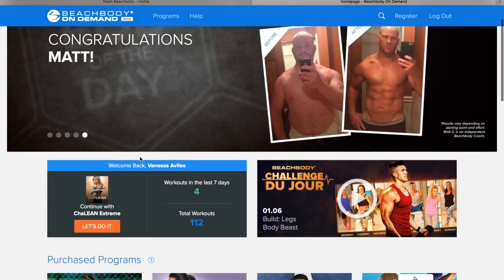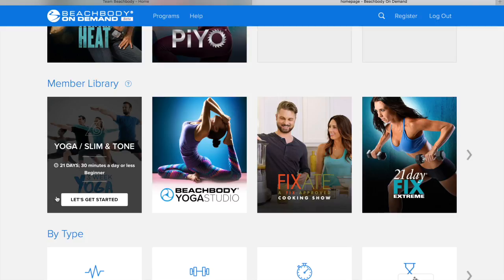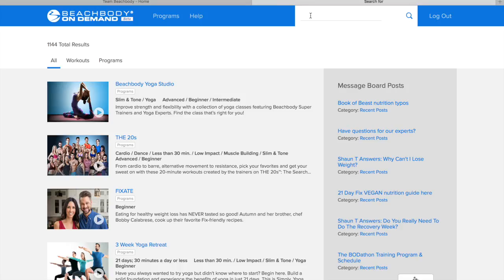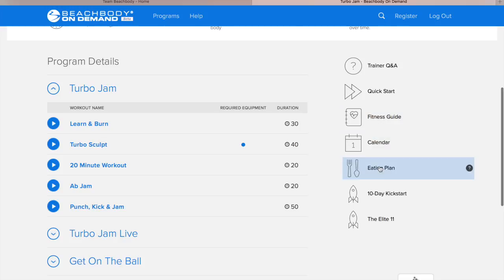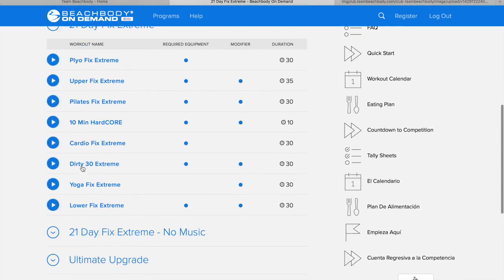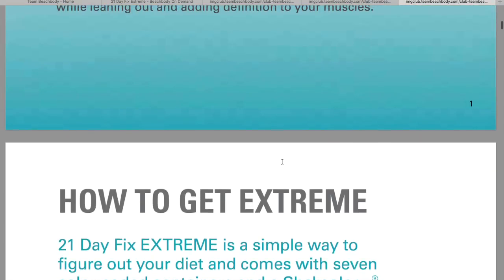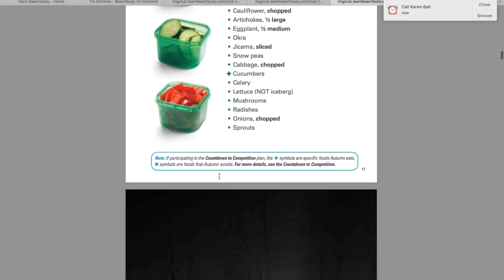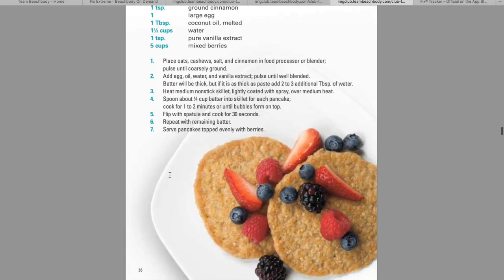How to Navigate Beachbody On Demand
Walk through of Beachbody On Demand, plus tips and tricks to maximize your experience with the workouts, meal plans and getting started. If you don't have a coach and need help I would LOVE to help you on your journey!

// Let's Chat //
↠ Facebook.com/vbaviles
↠ Instagram.com/vbaviles
↠ VanessaAviles.com